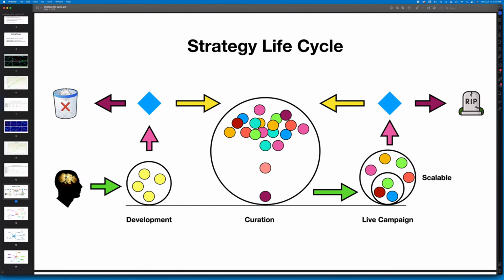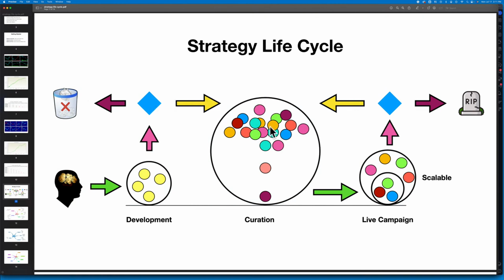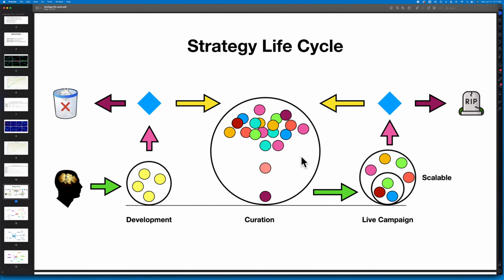0-DTE - The Strategy Lifecycle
Discover the process behind developing winning trading strategies with Coach Ernie on 0DTE. From idea conception to curation and live campaign, learn how to test and optimize your strategies for consistent profits. Join us and submit your strategy ideas in the comments!

Timestamps:
00:00 Intro
00:20 Development
00:53 Curation Cycle
01:34 Live Campaign
03:16 Testing Strategies!
03:44 Outro